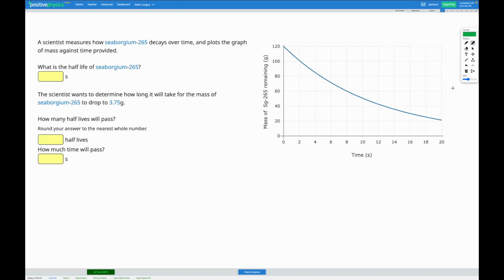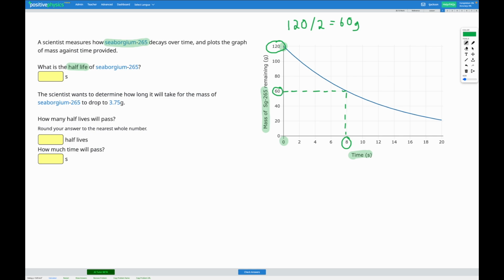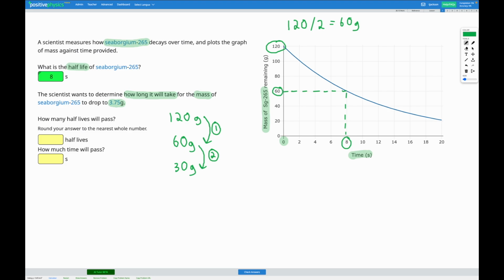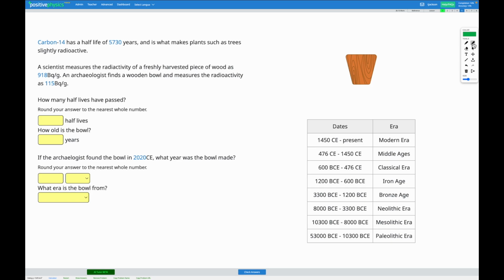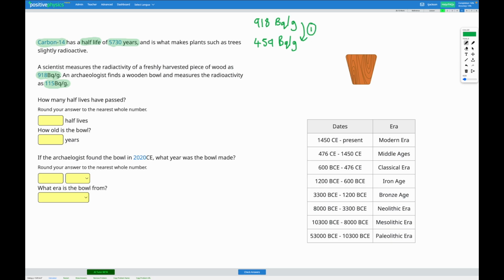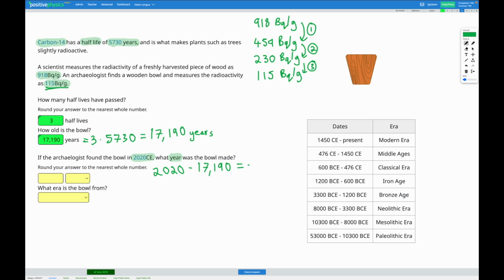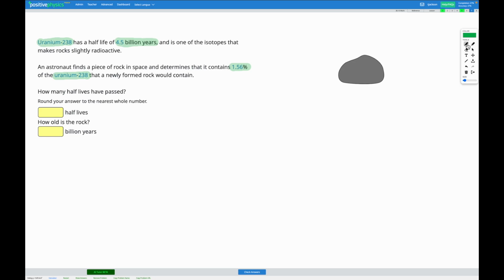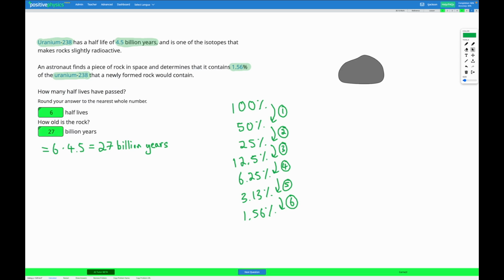Chemistry - Nuclear Chemistry - Half Life